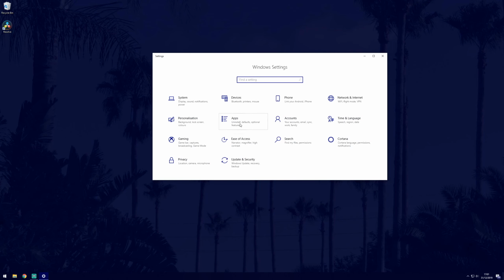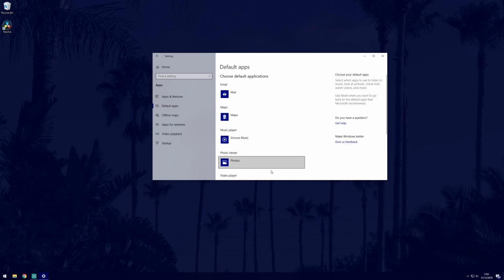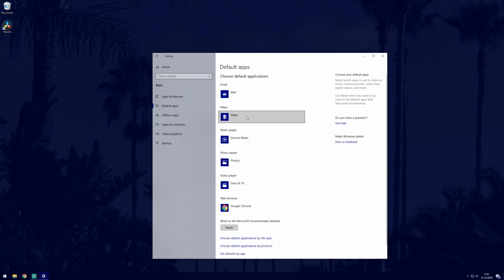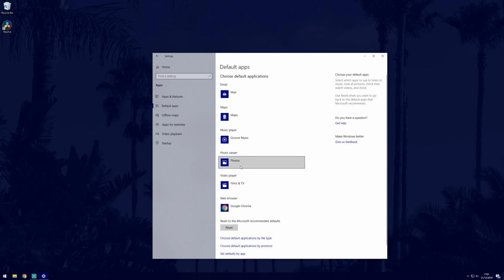How to Change Default Programs/Applications in Windows 10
Today I'll show you how to change default programs/applications in Windows 10. For example if you want to know how to make Google Chrome your default browser. You can also change your default email app, music player, video viewer, image viewer as well as others.